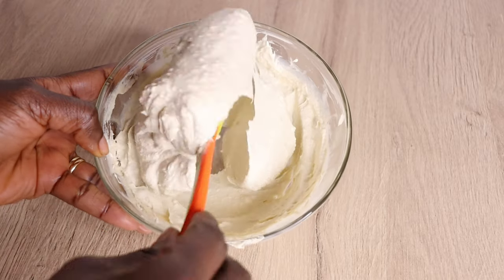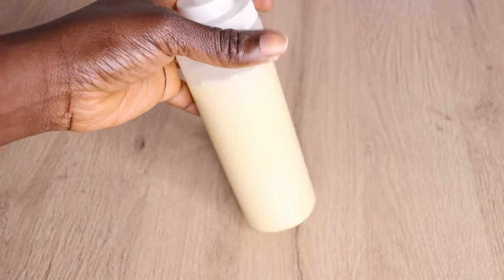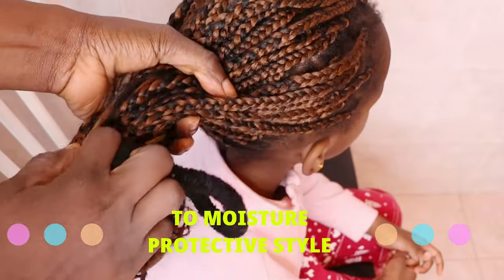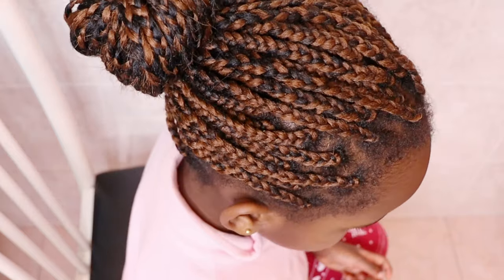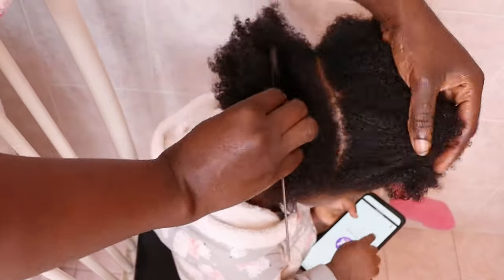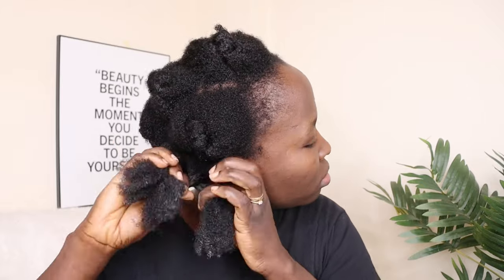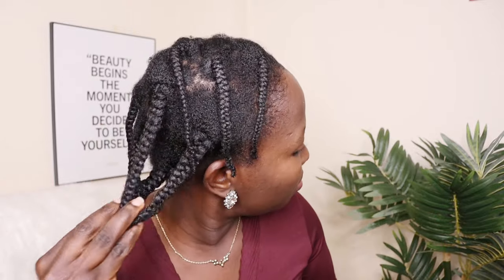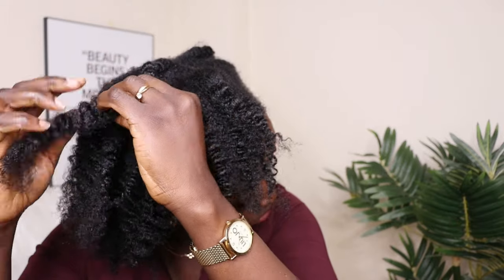MULTIPLE WAYS TO USE THIS ALL IN 1 RAW ALOE VERA& AVOCADO HAIR GROWTH BUTTER TO GROW YOUR HAIR FAST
hey lovelies welcome to another amazing video
in today'svideo iwill be sharing with y'all
multiple ways i use my raw aloe vera and avocado hair growth butter for faster and healthy hair growth
and also multiple ways to grow your hair with avocado and aloe vare butter
hope you find this video usefull and informative

LINK TO THE INGREDENTS I USED
Aloe vera powder
Fenugreek seeds
Coconut oil
Castol oil
Cocoa butter
Shea butter
Palm butter
Emulsifying wax
Glycirine oil
Argan oil
Set essentail oil
Preservative

link to the blender👇

TOOLS I USED TO FILM
neewer ring light